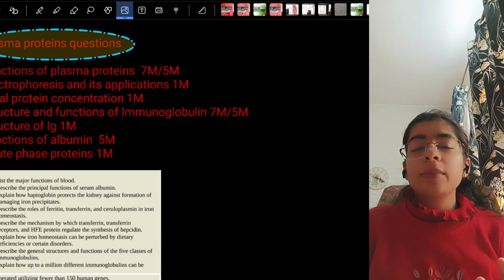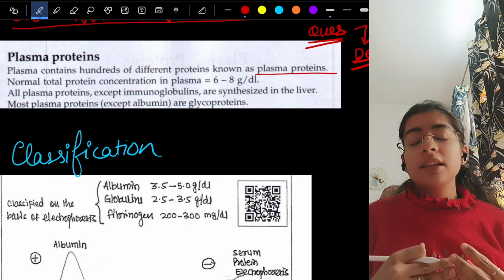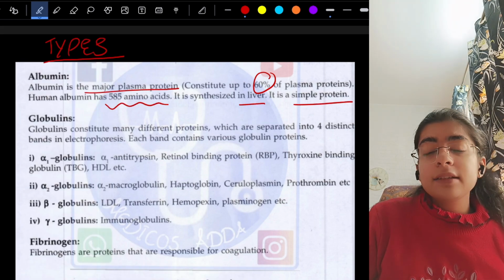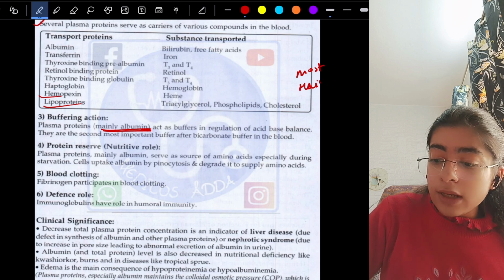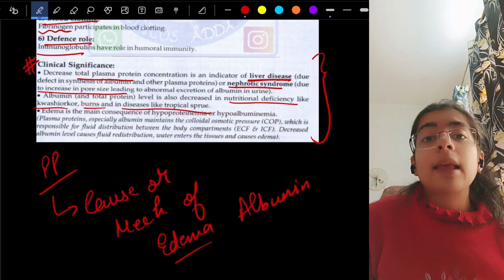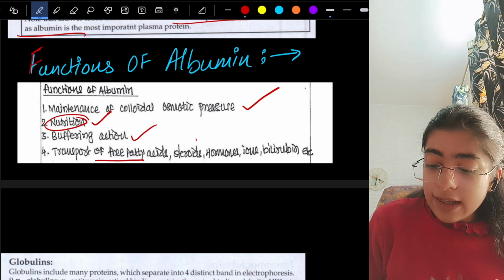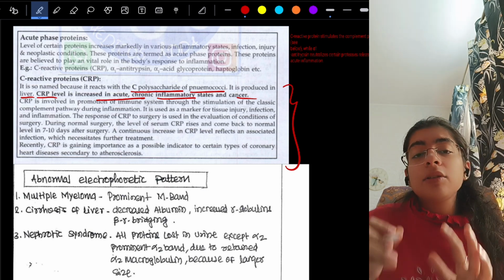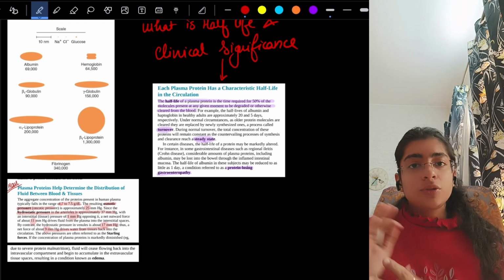Plasma Proteins Biochemistry Complete Revision and Important PYQs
Plasma Proteins Biochemistry Complete Revision and PYQs for MBBS Students

For notes -

Prepare effectively for your MBBS exams with a comprehensive revision of Plasma Proteins in Biochemistry. This resource covers:

Key topics, structures, and functions of plasma proteins.

Their clinical significance and physiological roles.

Practice and discussion of important previous year questions (PYQs) to ensure thorough preparation.

Join my Telegram Group to get exclusive notes, detailed discussions, tips, and updates on Biochemistry for MBBS. Stay ahead in your studies with a supportive learning community!